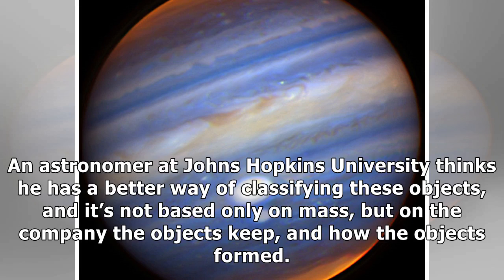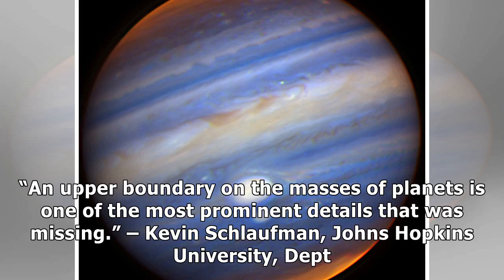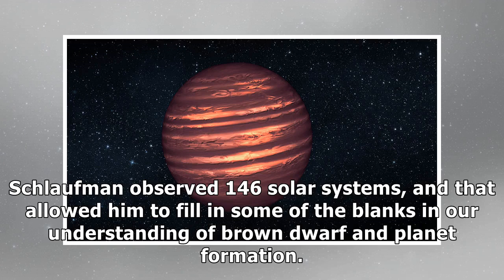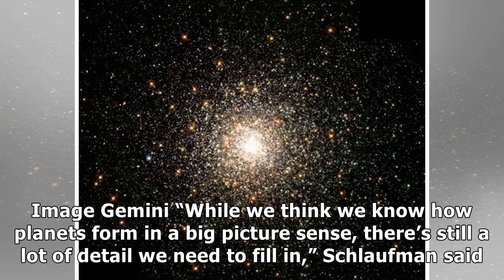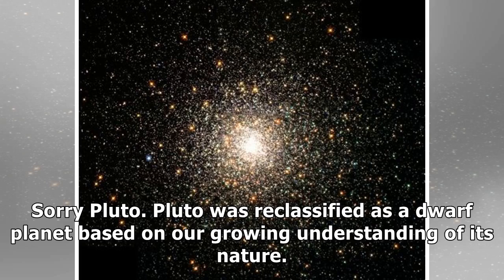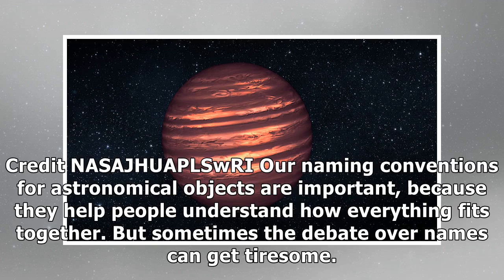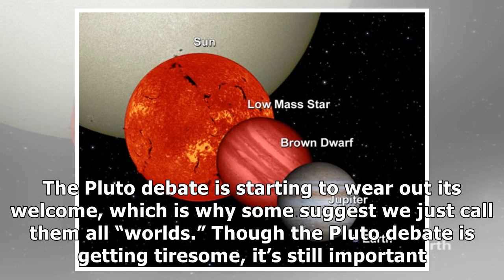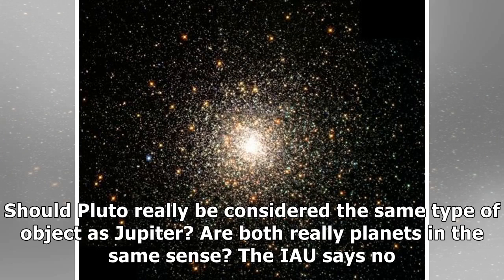Where's the line between massive planet and brown dwarf star?